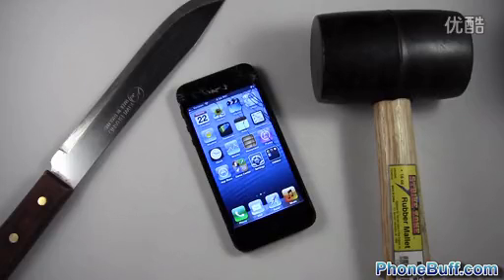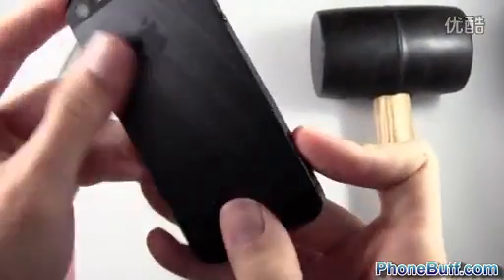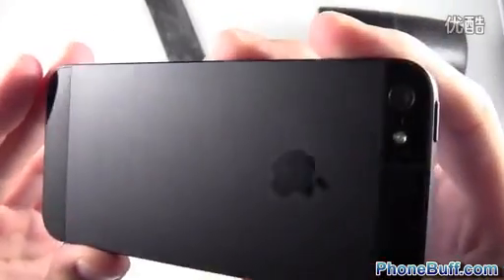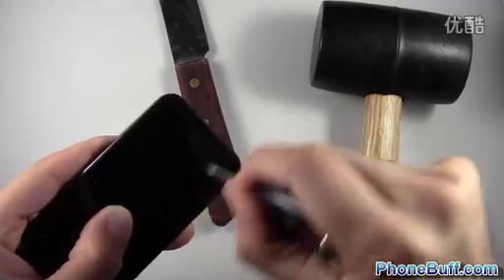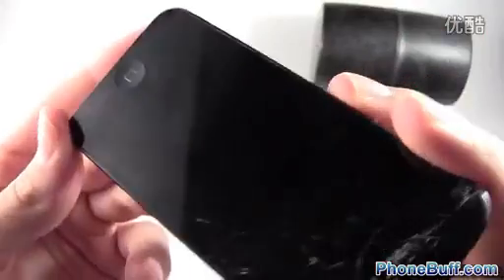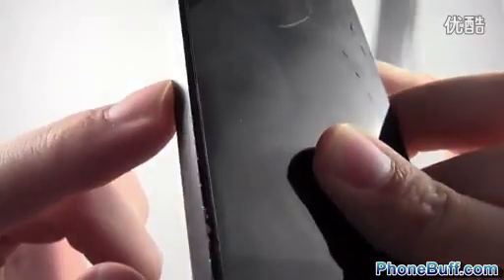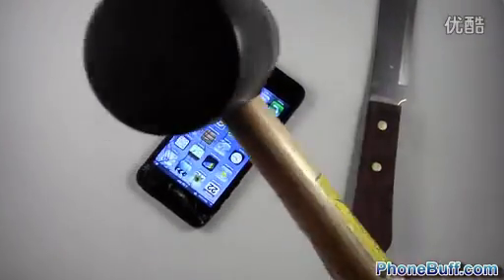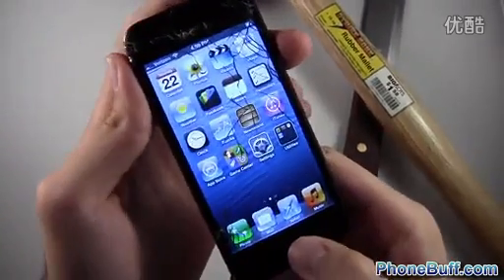iPhone5 test video repair Notch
iPhone5 test video repair Notch  Discover the Latest Cool Gadgets and Top Wholesale Electronics from China. Daily updates about new smart gadgets, useful tech guides.